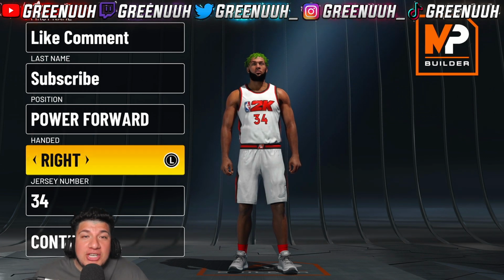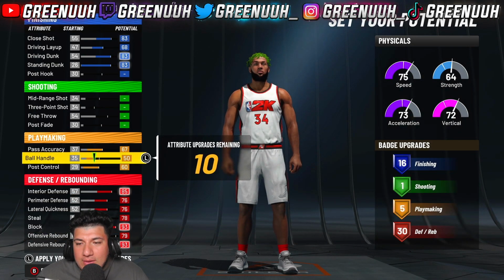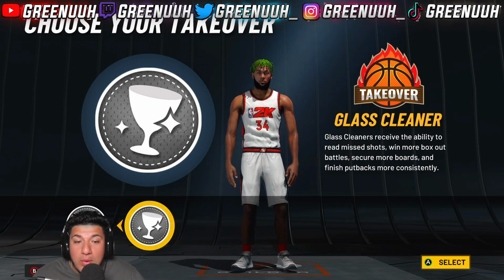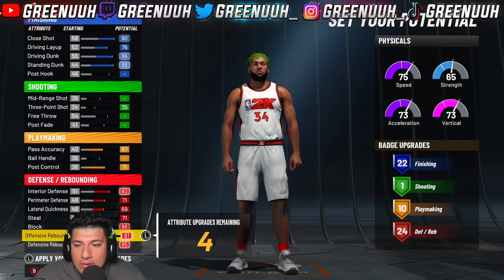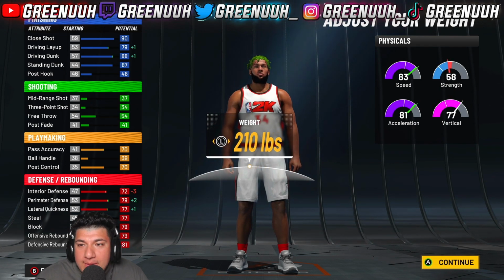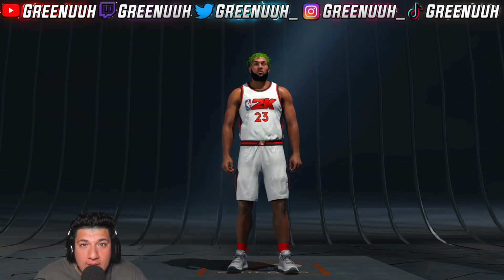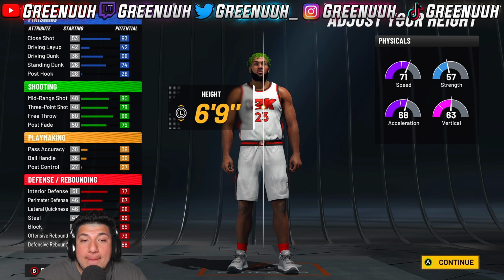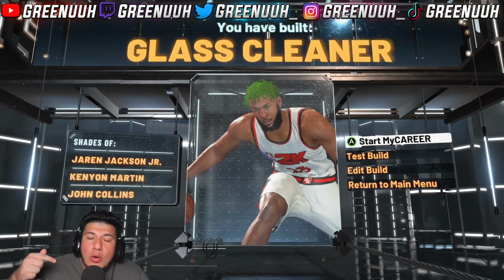BEST 3 CENTER BUILDS in NBA 2K22 - GAME BREAKING DEMI-GOD CENTER BUILD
Xbox GT: Greenuuh YT